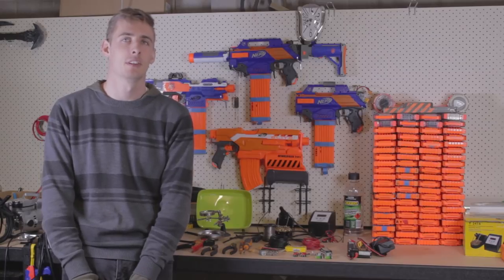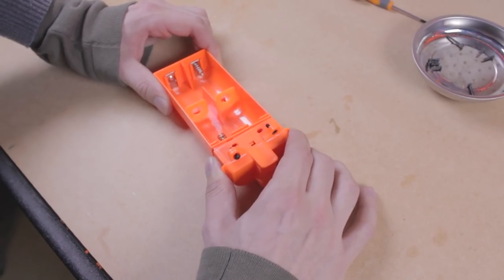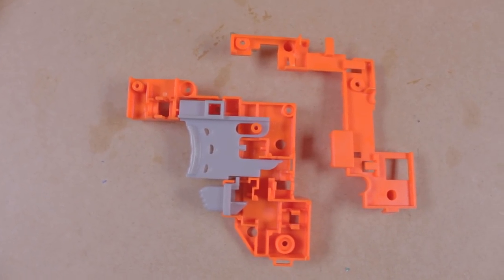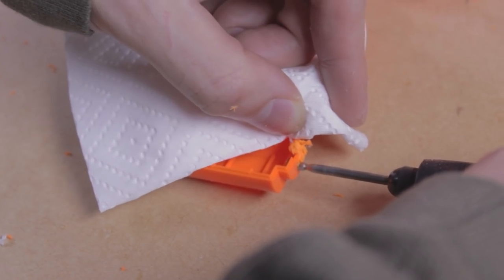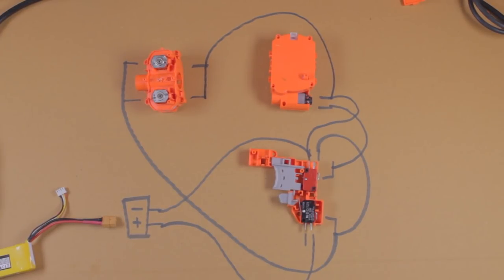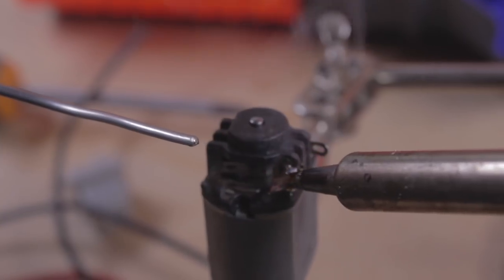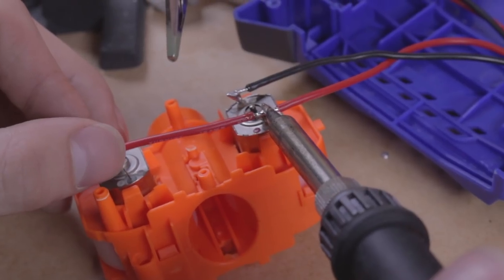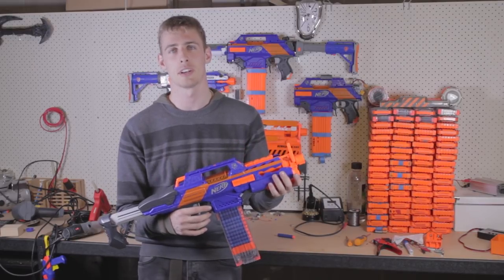How to Make a Super Rapidstrike | MAKE TEST BATTLE Modding Tutorial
In this video Ryan goes through a total overhaul mod guide for the Nerf Rapidstrike.

Make Test Battle |Melbourne Nerf Wars

Cameraman: Justin
Lead Video Editor: Ryan
Assistant Editor: Justin
Cameras: Canon EOS 600D
Audio: Tascam DR-05

Outro music: Best remix of a cover ever.